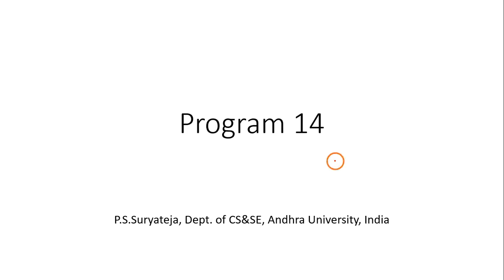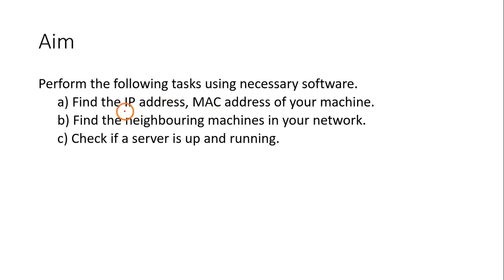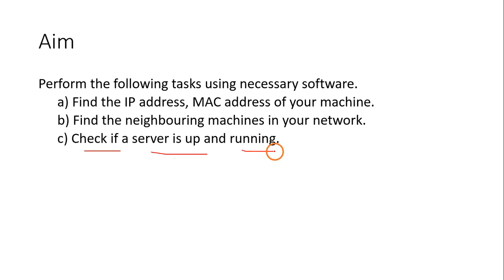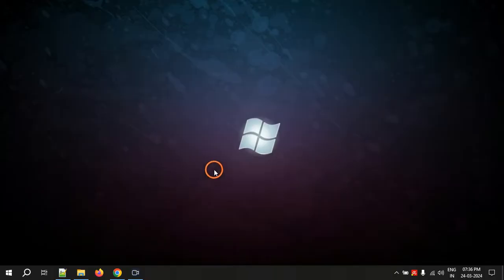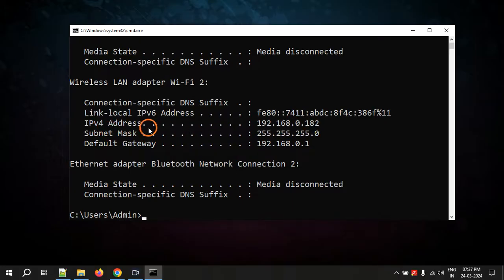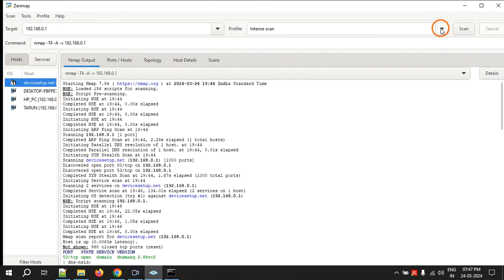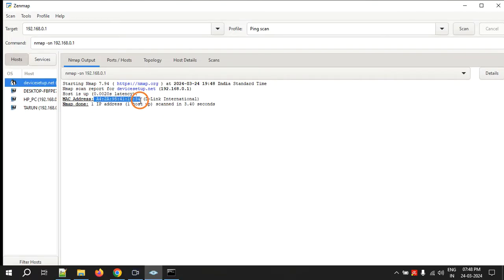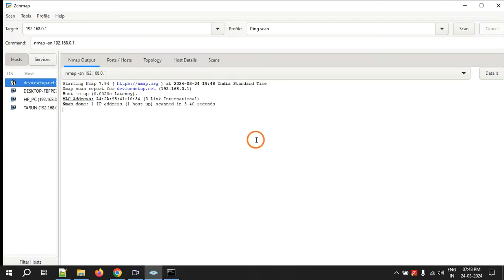Find IP address, MAC address, neighbour machines, server is up and running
In this video you will see a demonstration of how to find your system's IP address, MAC address and also how to get a list of other devices in your network and also check whether a server is up and running.

*Social Links*